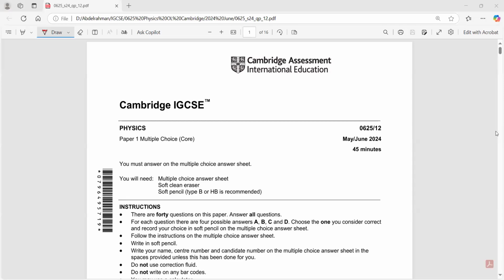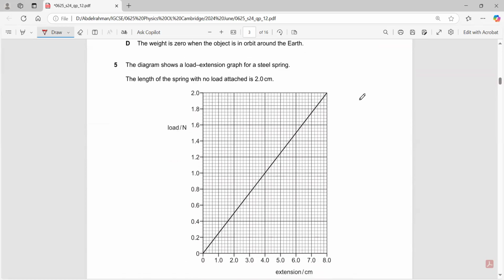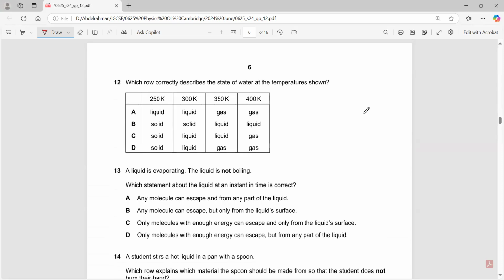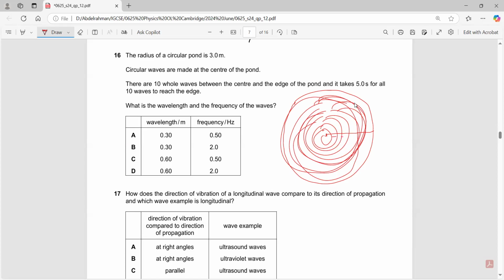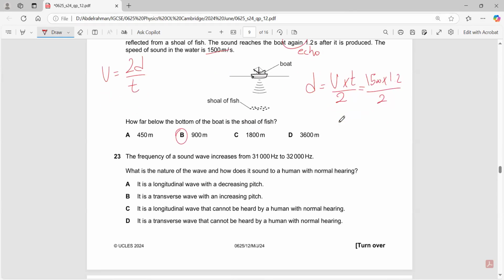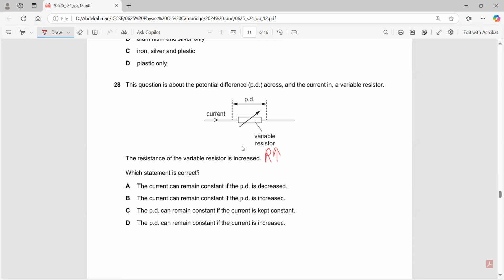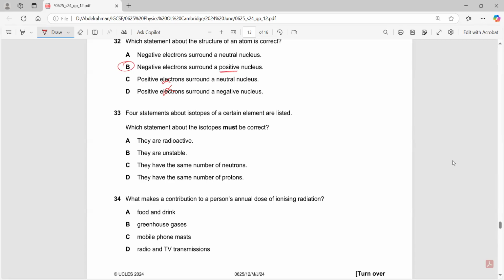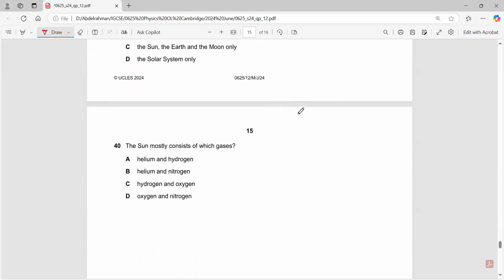IGCSE Physics 0625/12/M/J/24